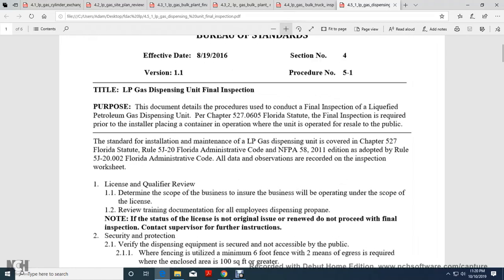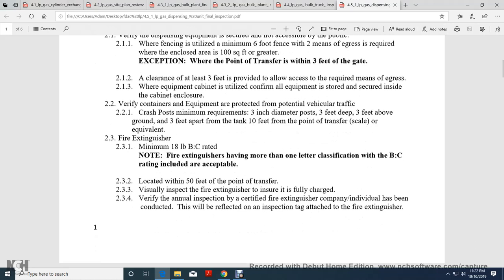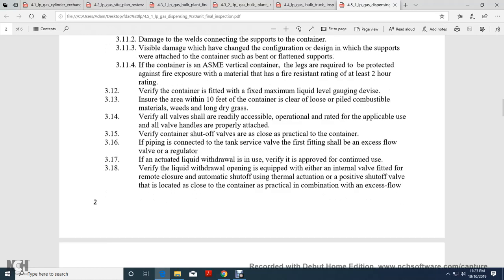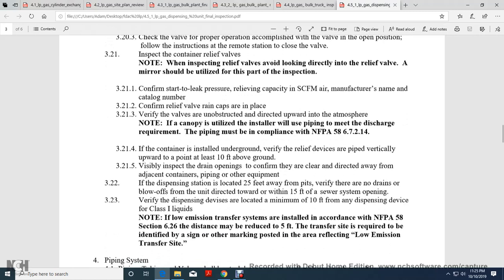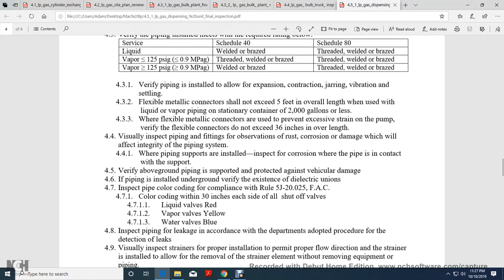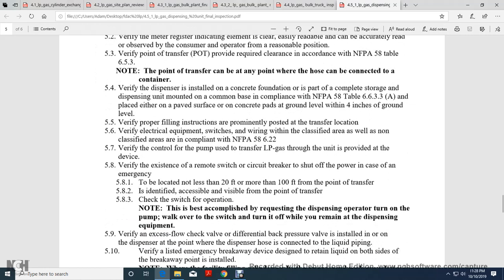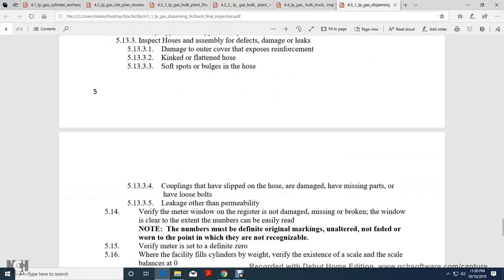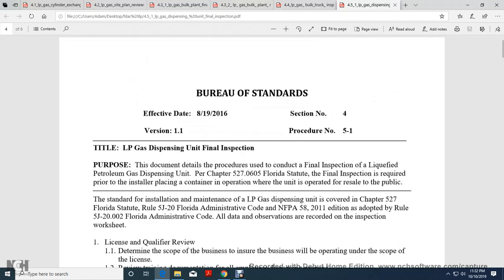LP GAS DISPENSING UNIT FINAL INSPECTION